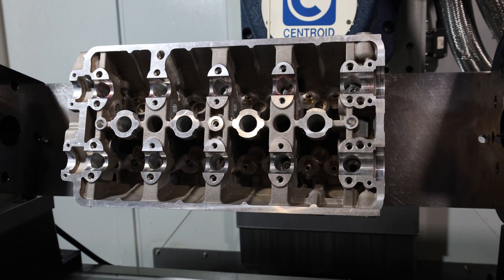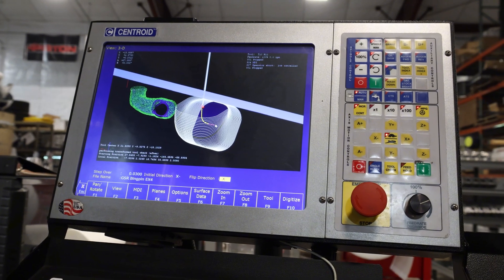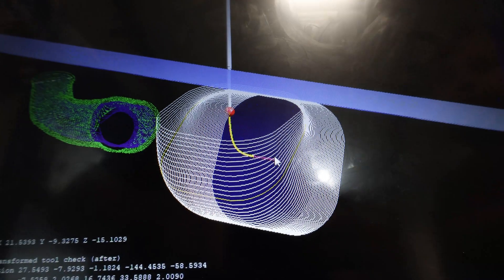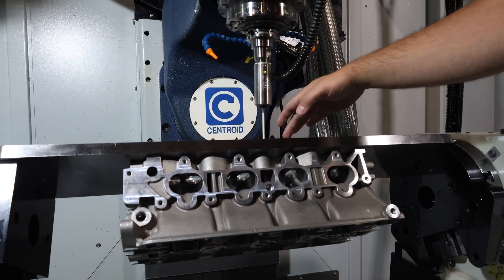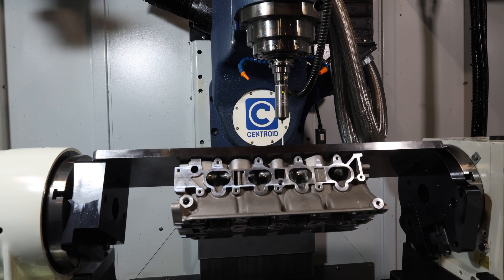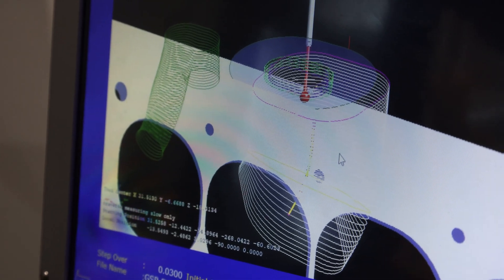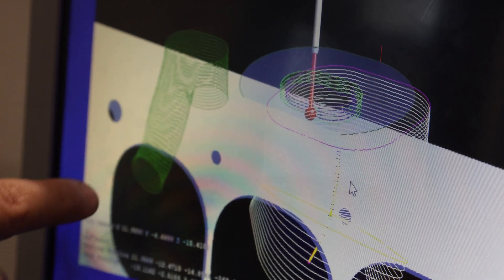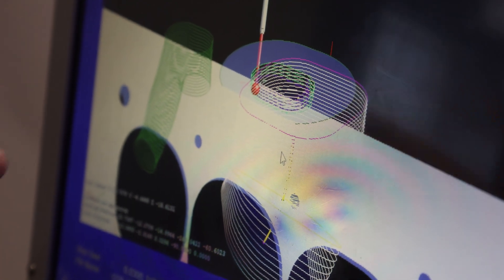Unlocking Precision: CNC Probing & Scanning for the Ultimate B Series Head!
In this video, we take you behind the scenes as we dive into the CNC probing and scanning process for our first concept B Series head cylinder! Watch as Joe explains every precise detail involved in measuring and analyzing this head cylinder to ensure it’s ready for production. From probing for exact dimensions to scanning for perfect accuracy, this is a lengthy but crucial step in creating future B Series casting heads. Get an in-depth look at how precision and patience are key to crafting high-performance parts!

Chapters: